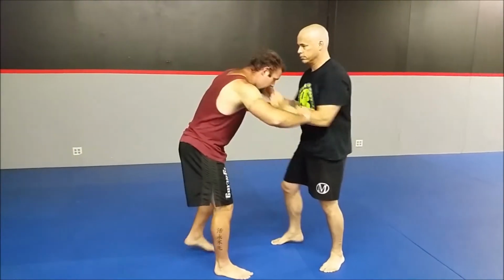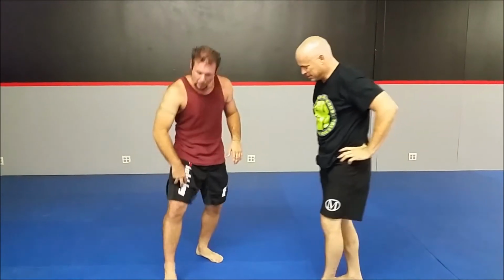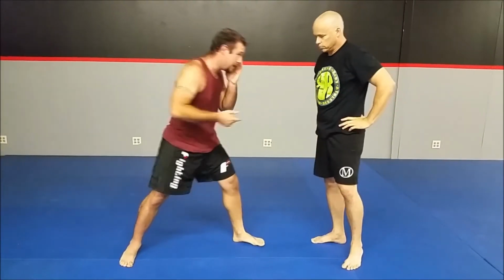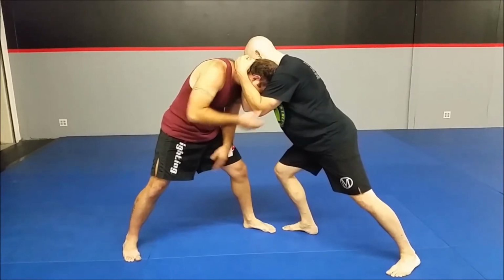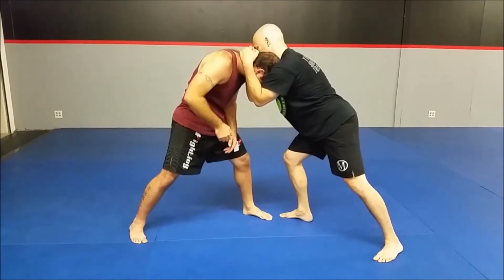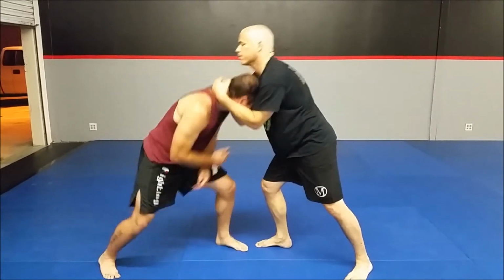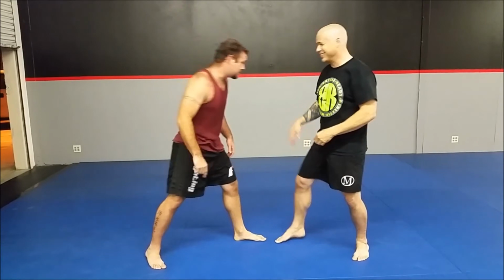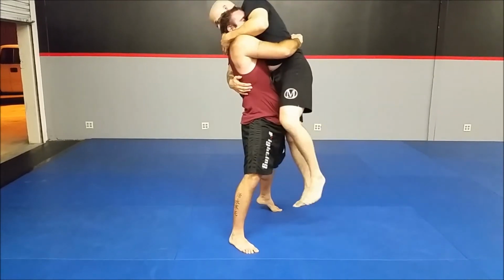Thai Clench Escapes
I know there's a lot of detail lacking, and I got the names of some muscles wrong, sorry! But anyway, I hope to expand this into another video, my form of defense in this particular video leaves you open to some NASTY elbows!!! Anyway, more to come!